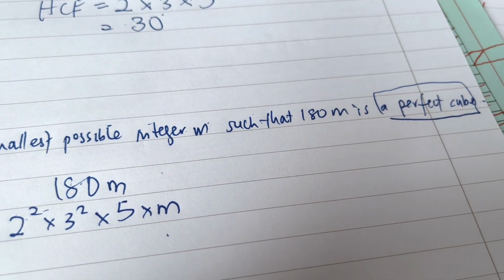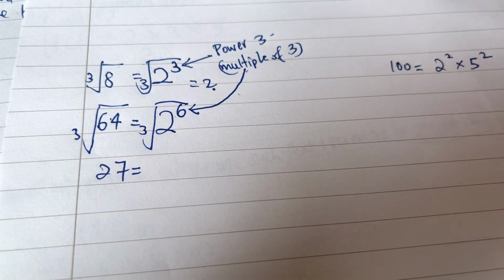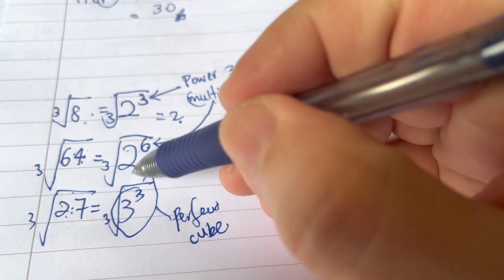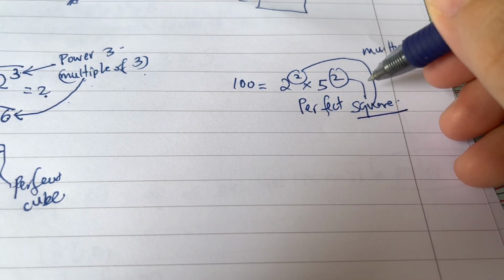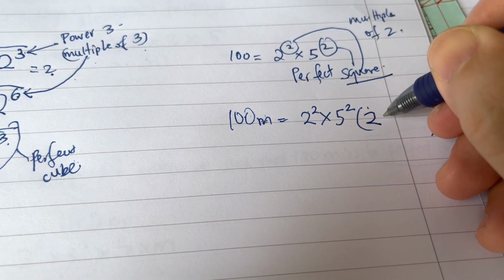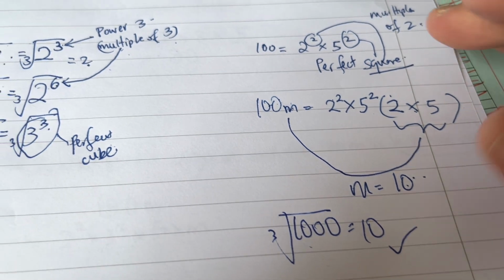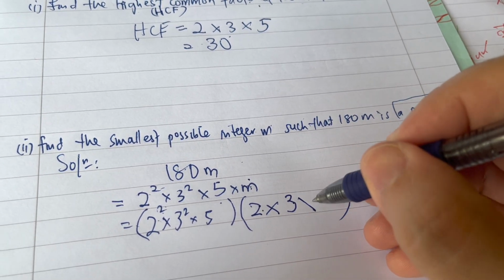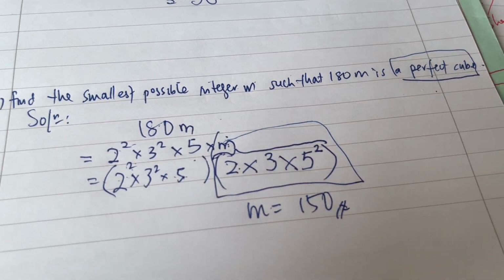Perfect Square and a perfect Cube